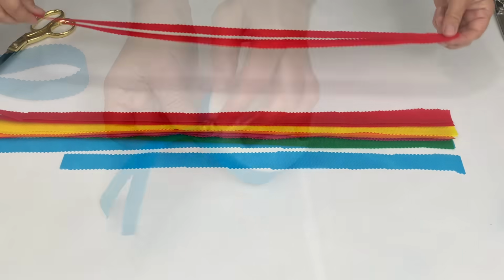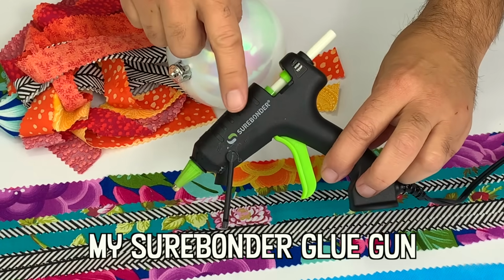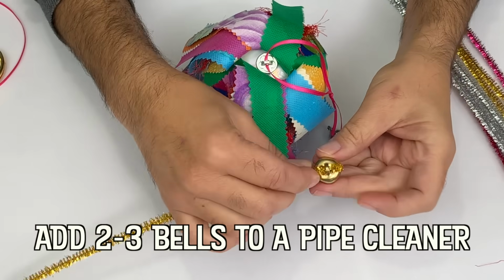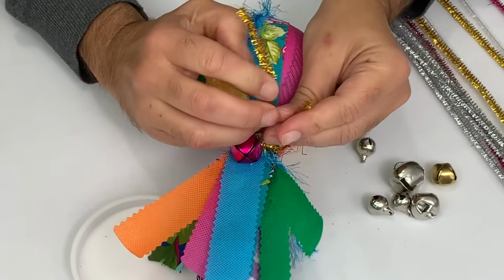Beautiful Boho Ornaments DIY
Use Oly-fun fabric from Fairfield World & your stash of colorful scrap fabrics to make these happy Christmas Ornaments!